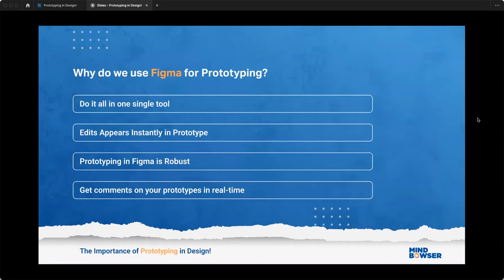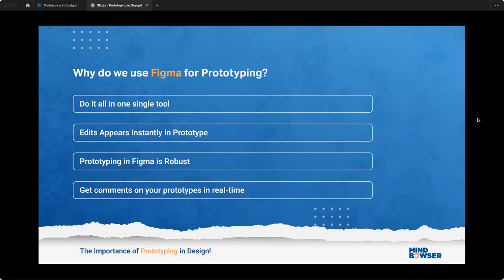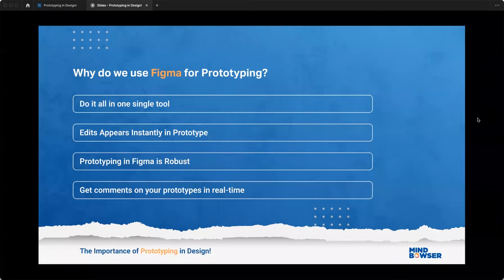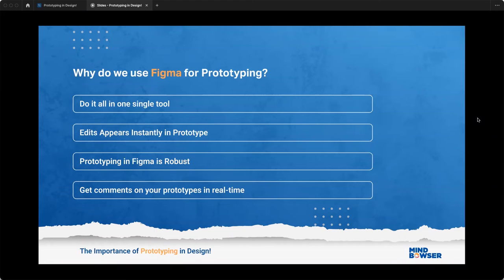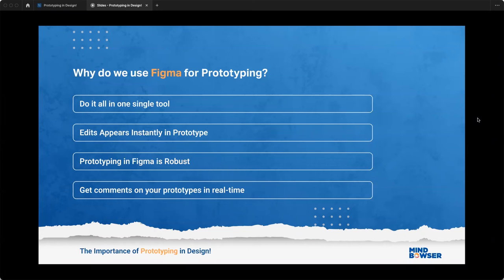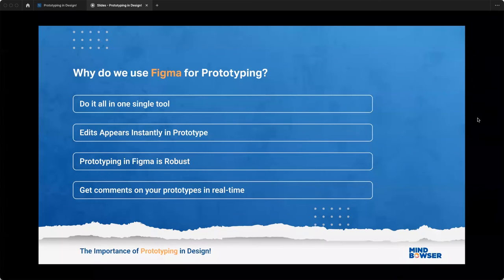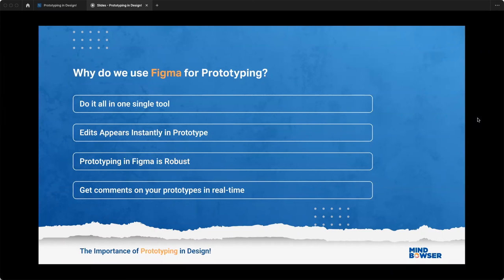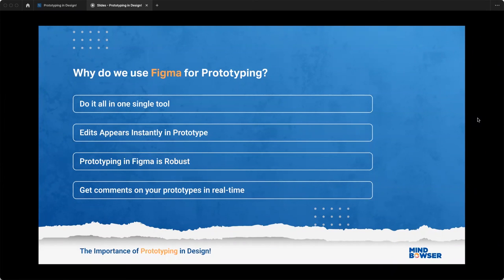Why Do We Use Figma For Prototyping?🤔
Figma is an online, collaborative design tool for interactive design, which makes it perfect for prototyping. It allows you to create interactive prototypes without using code, and it's getting better with each update.

This video covers why we use Figma for prototyping and why you should consider using it too.

Skype: mindbowser